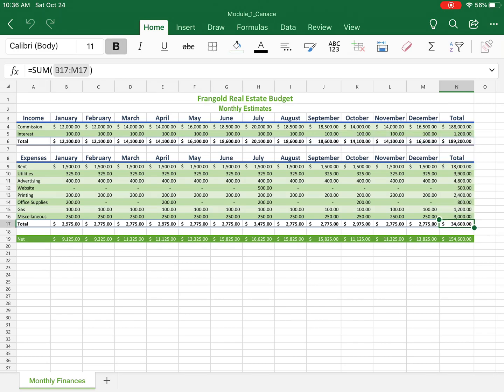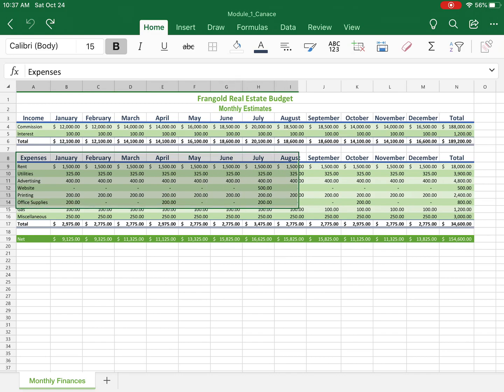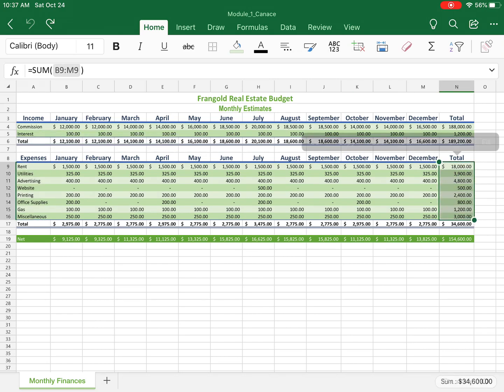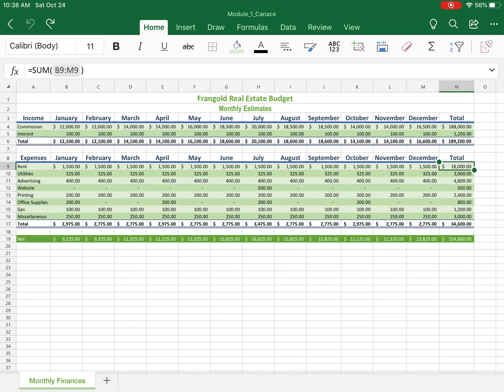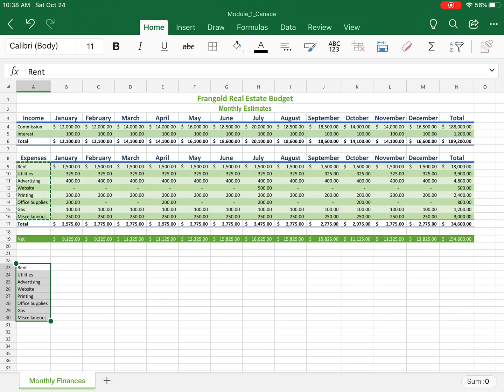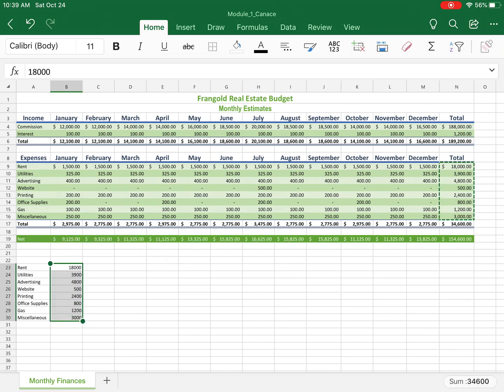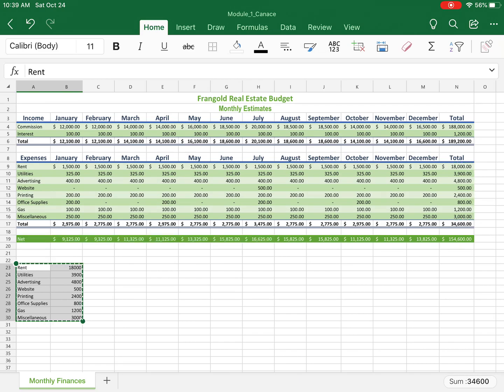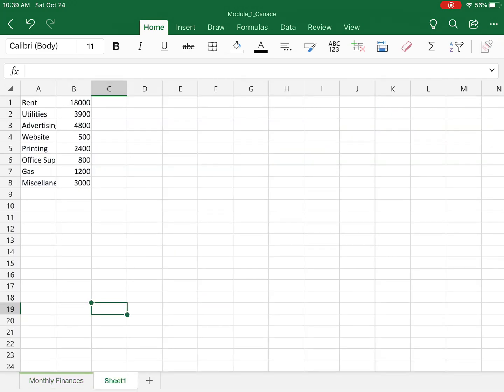Excel Module 1 (iPad): Part 9